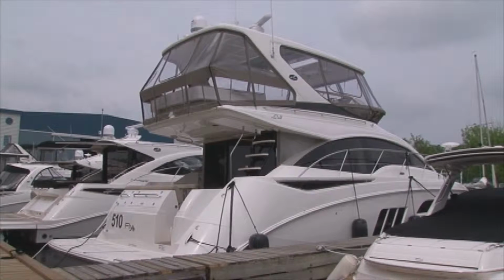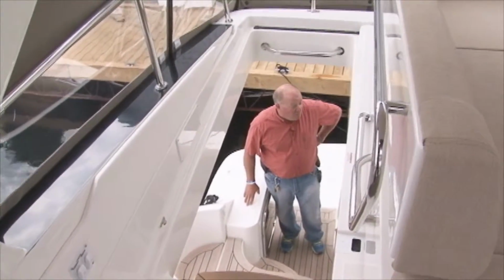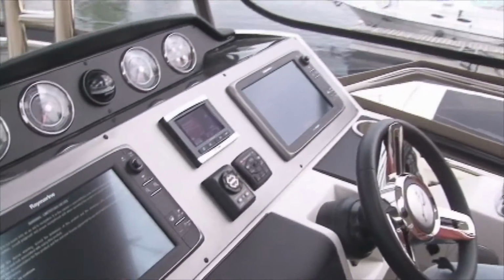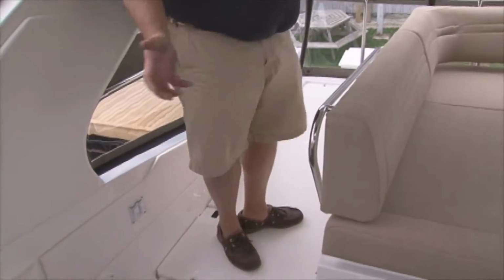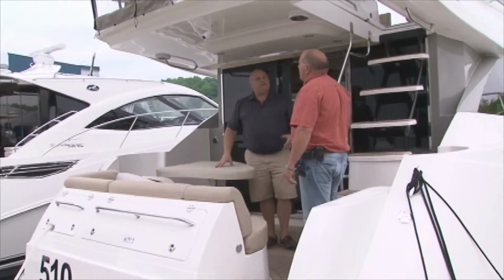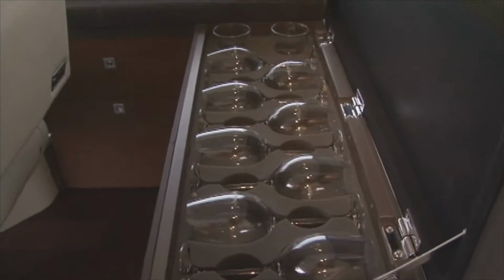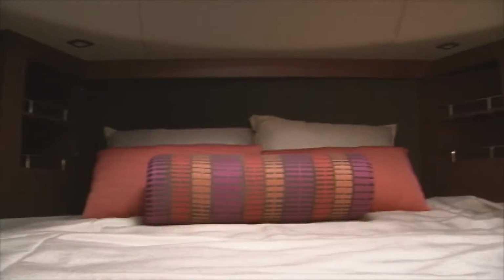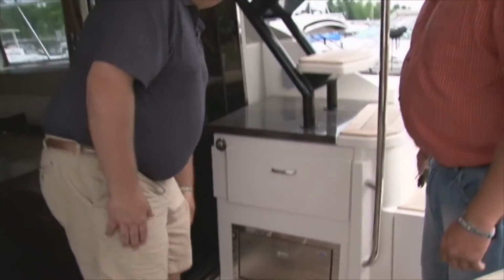Sea Ray 510 Fly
Get a glimpse of the Sea Ray 510 Fly Boat.  Interior and exterior, we see it all!